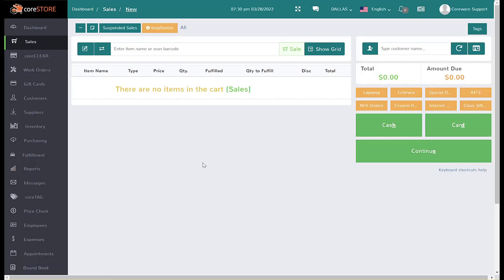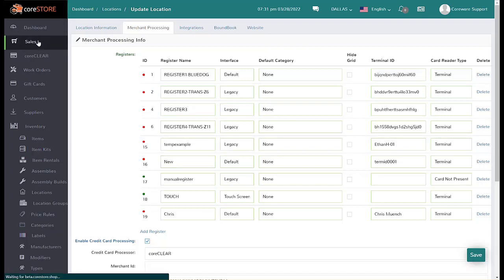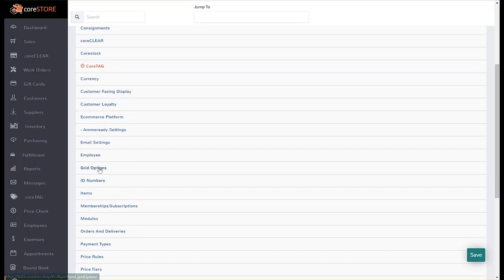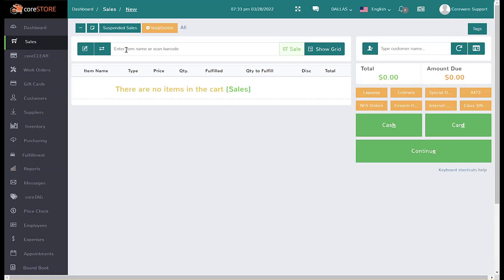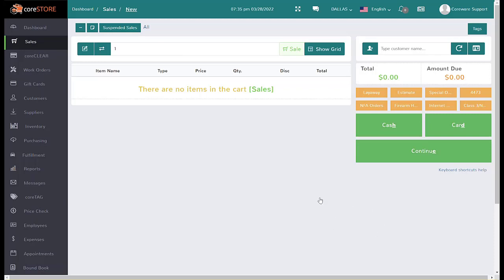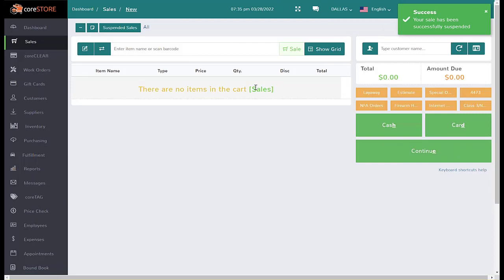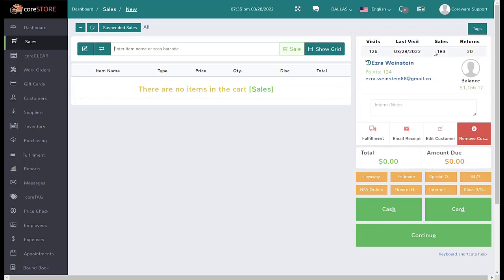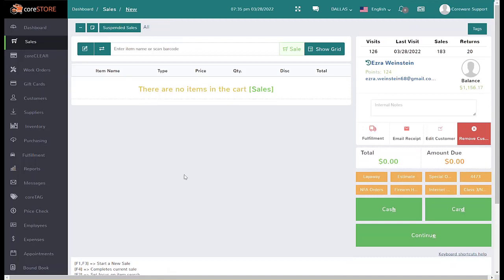coreSTORE - New Interface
coreSTORE Updated Interface Review.  The new interface provides a more streamlined user experience.